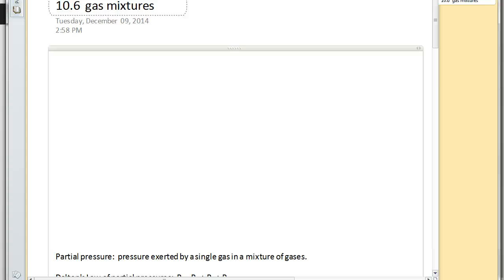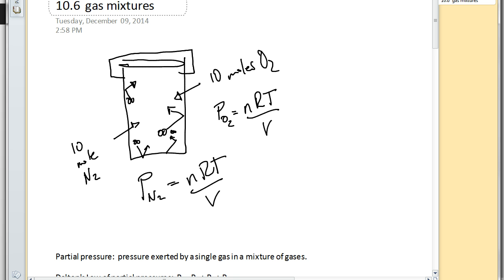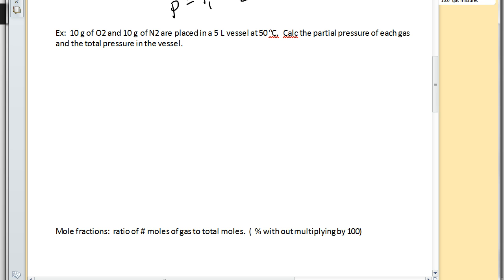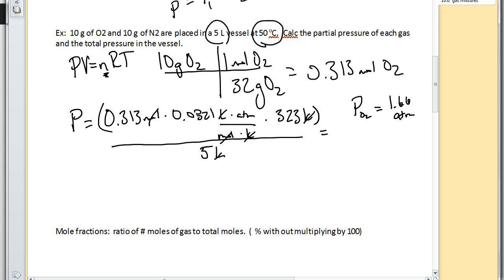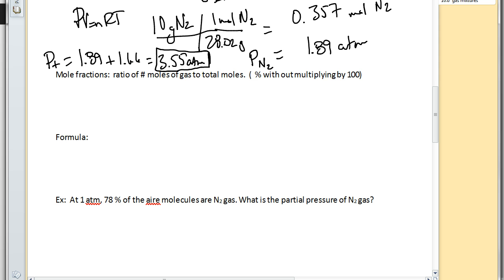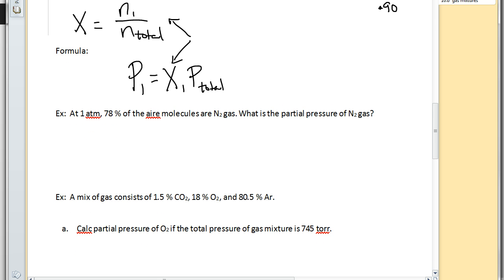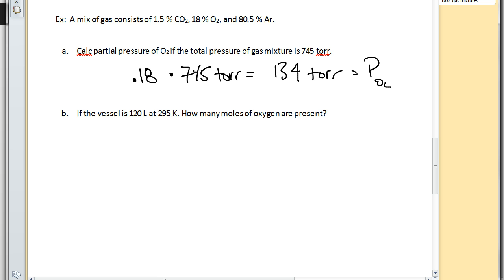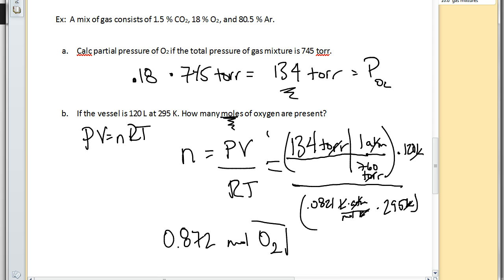Gas mixtures and partial pressures 10.6